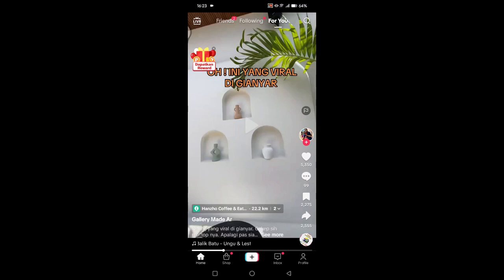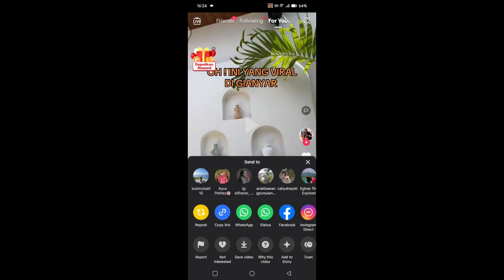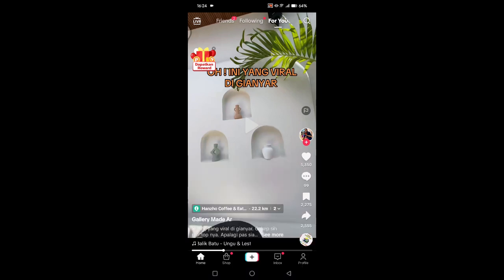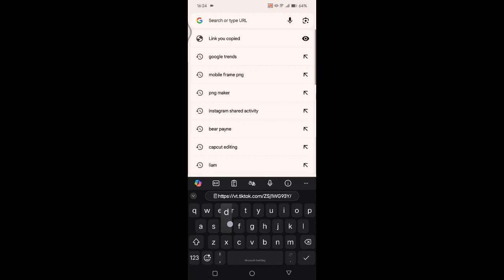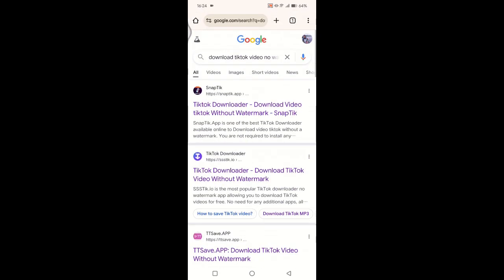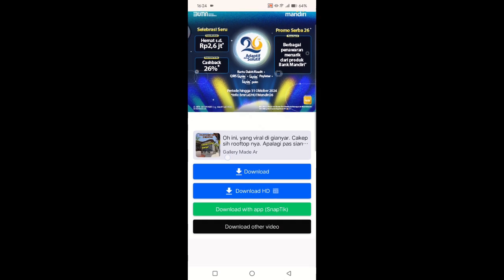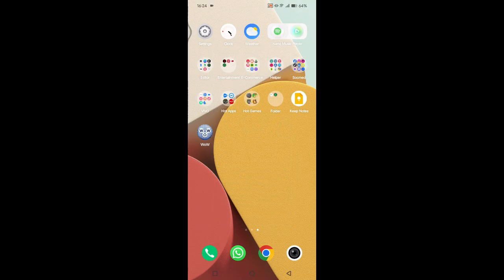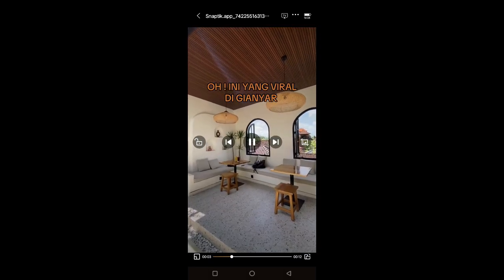⭐ TIPS: How To Remove A Watermark On TikTok | Tutorial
Follow this tip if you want to download a TikTok video without the watermark